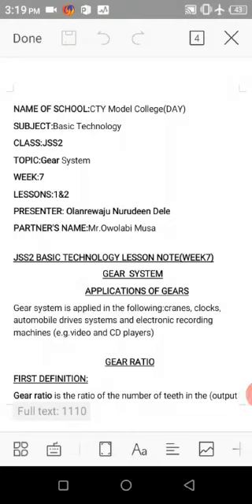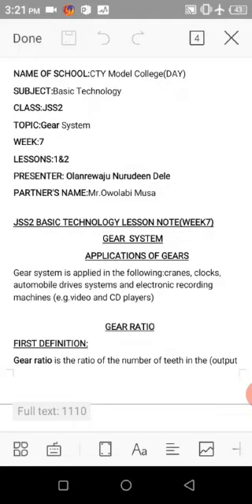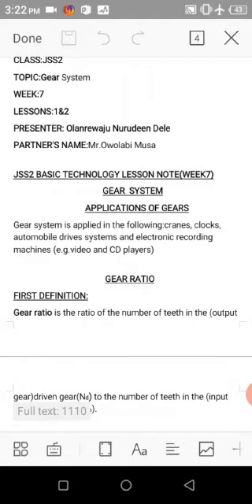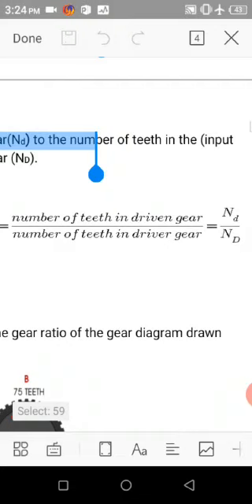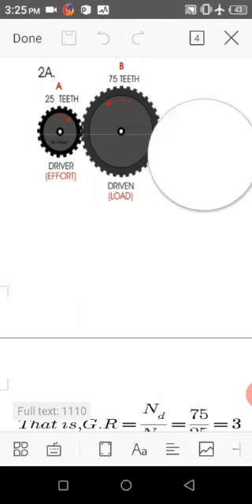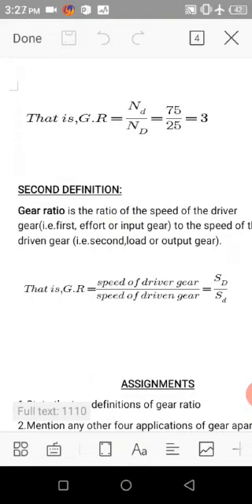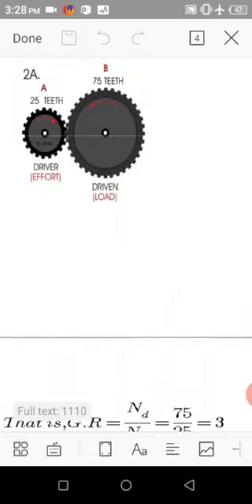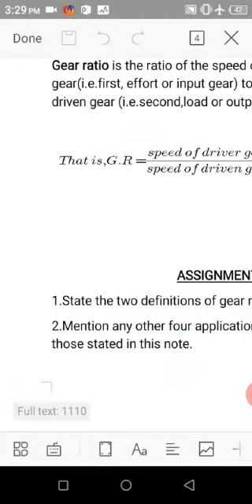Js2 b.tech wk 7